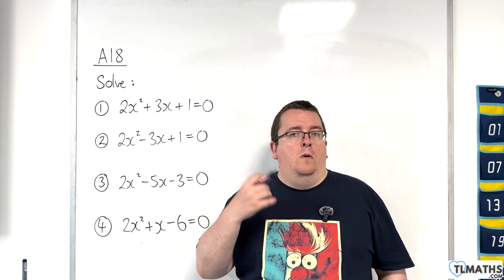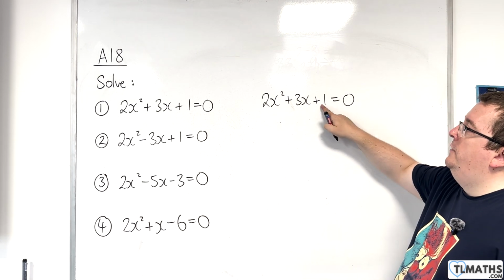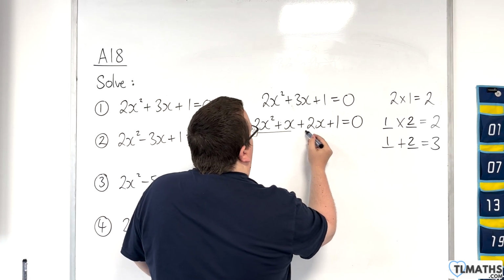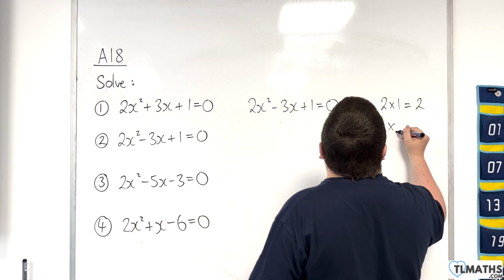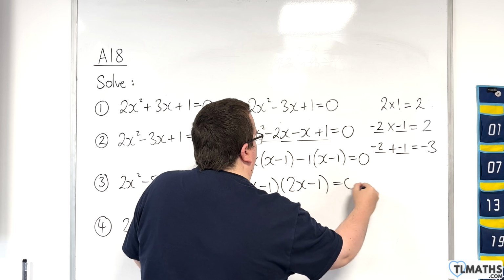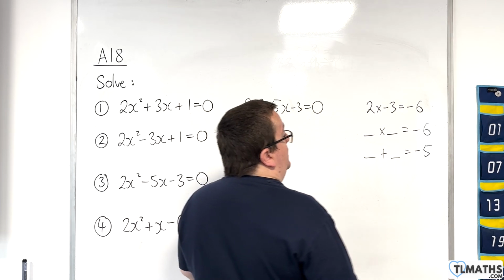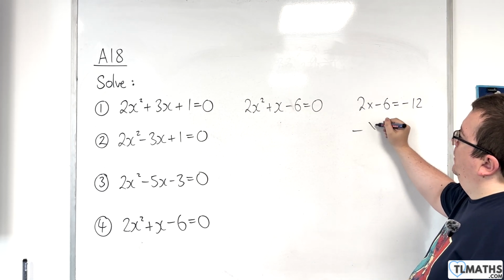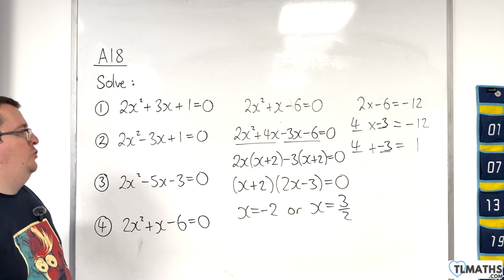GCSE Maths: A18h-07 Solving ax^2+bx+c=0 by Factorising Part 1